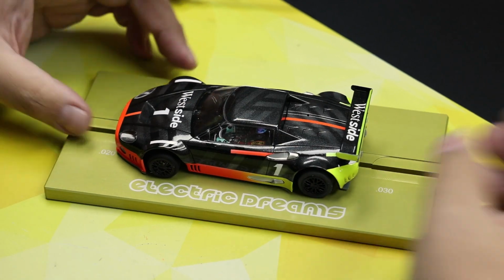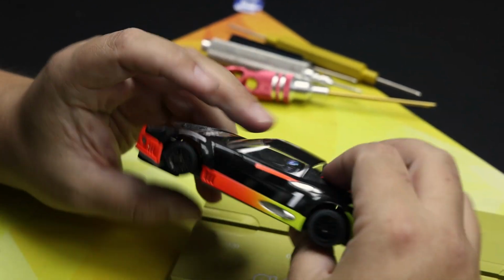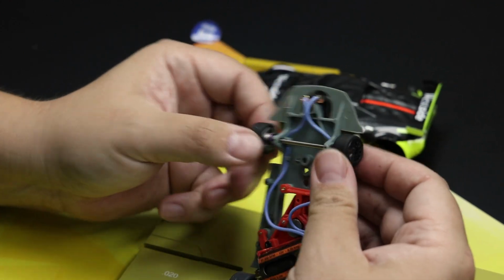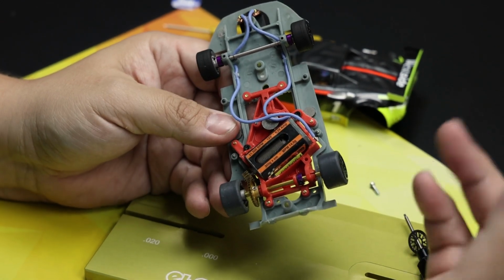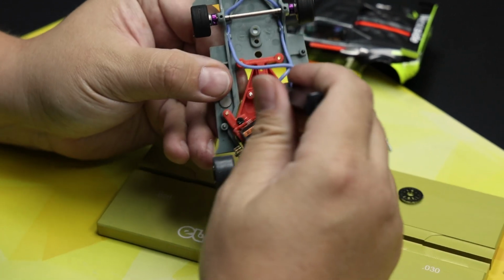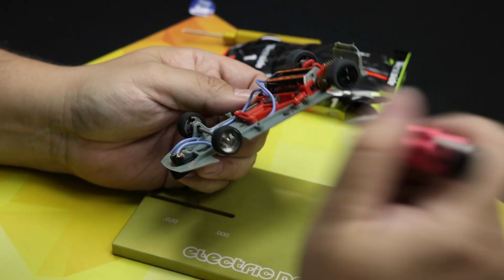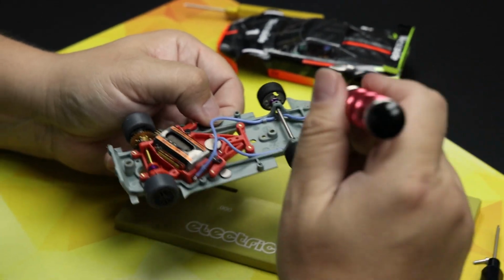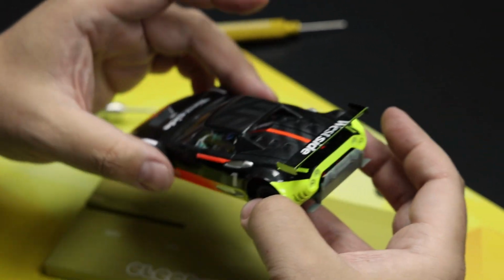Race Winner - Ian Douglass' 2024 Scaleauto Festival Winner - Spyker C8 GT2R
Presented by Marco Carvalho and Ian Douglass
Filmed at Electric Dreams in El Segundo, CA

Browse the biggest slot car inventory in the world at: electricdreams.com